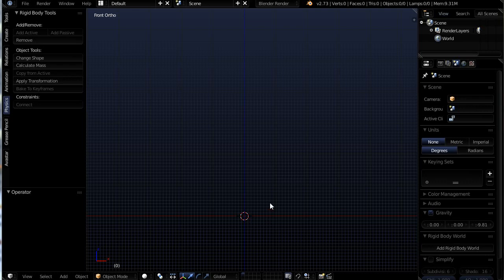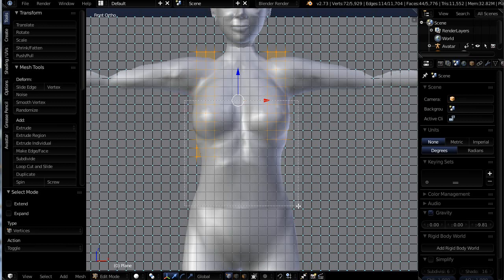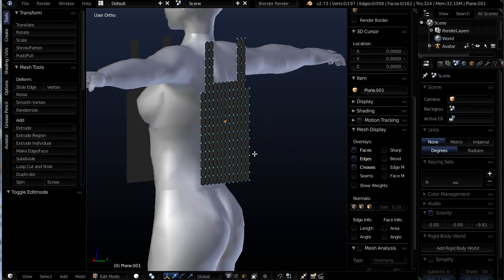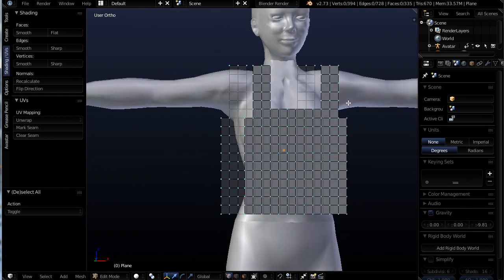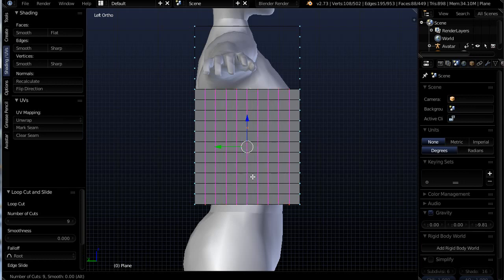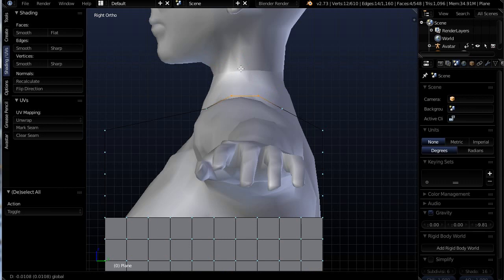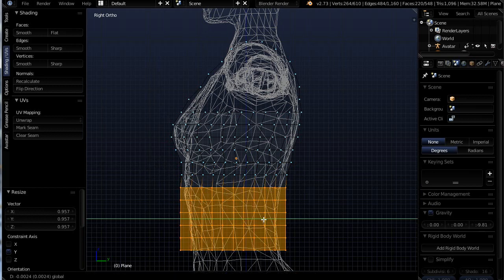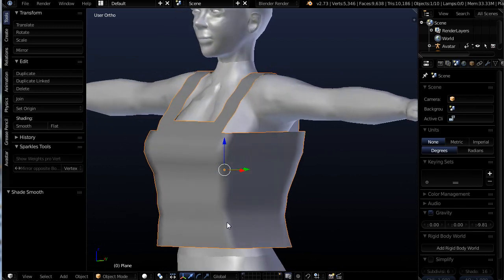Modeling a shirt in blender subsurf shrinkwrap avatar shaping Part 1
Here is a tutorial on how to make a shirt in blender, it is a base top that you can expand on easily. I used the subsurb and shrink wrap modifiers as well as adjust the shape of the avatar and watch the clothing conform. this is handy for doing different custom shapes on your slothing as well.

Second Life : Haven Ditko
Groups:
Blender For Beginners
The Ditko University